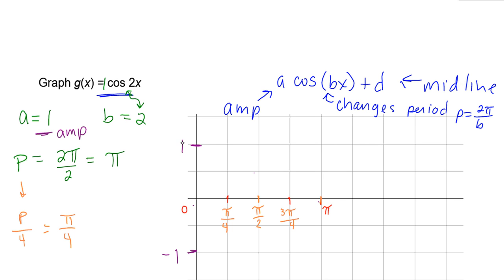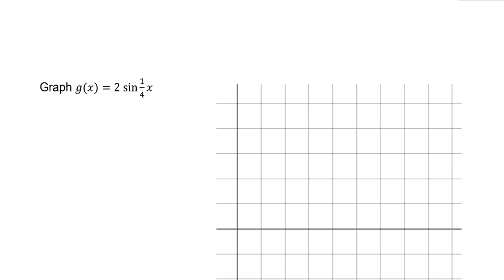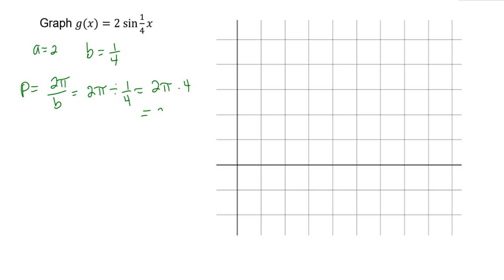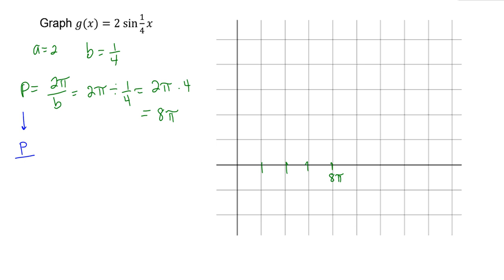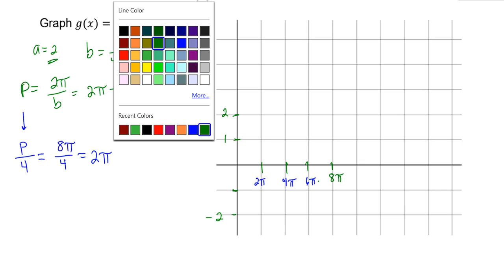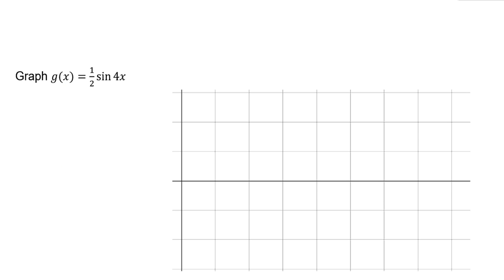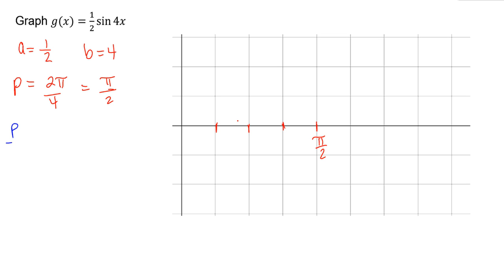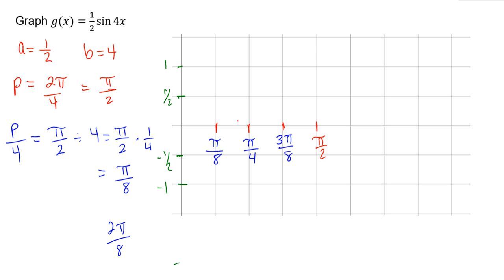Graphing Sine and Cosine Part 1 Video 2